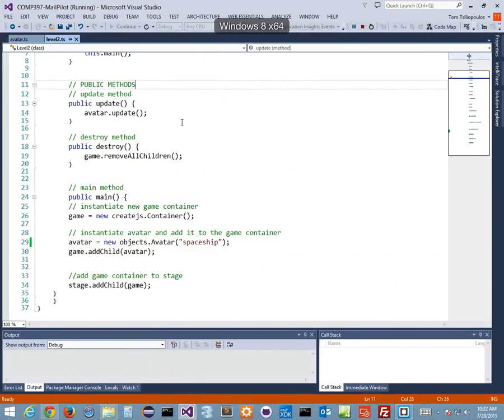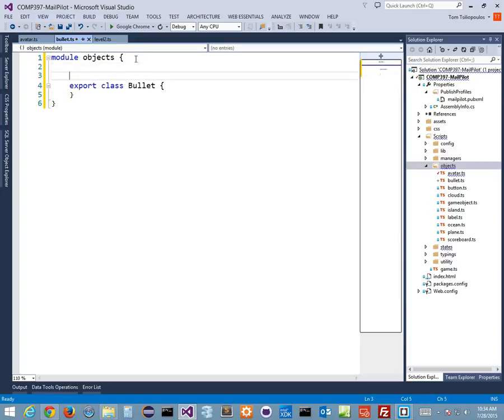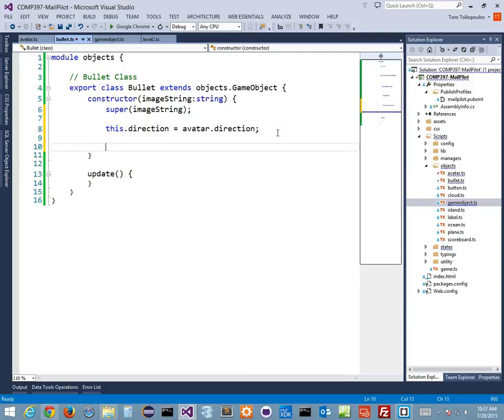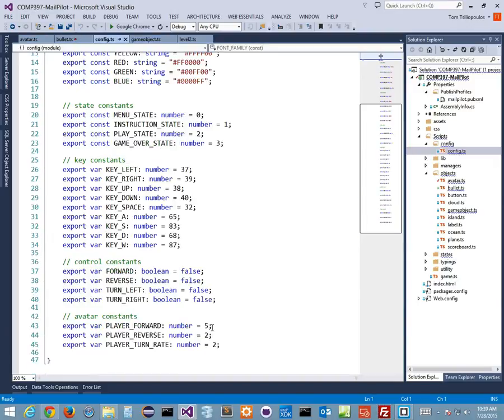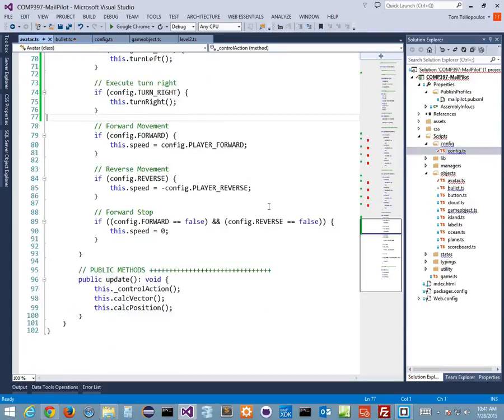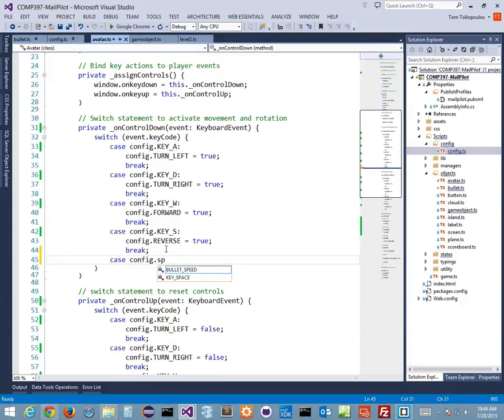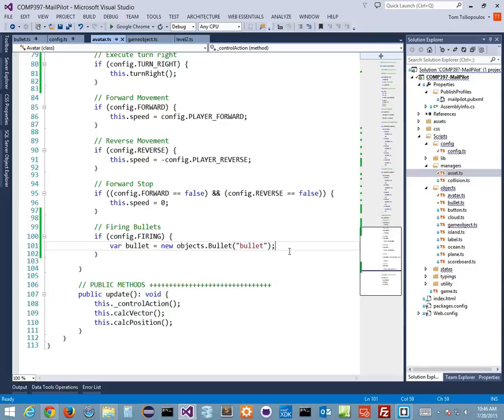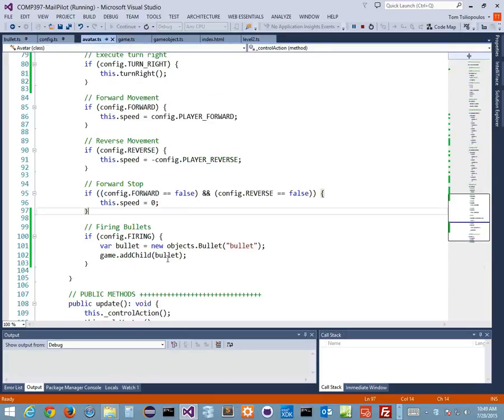COMP397 - Lesson 12 - Part 2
Animation